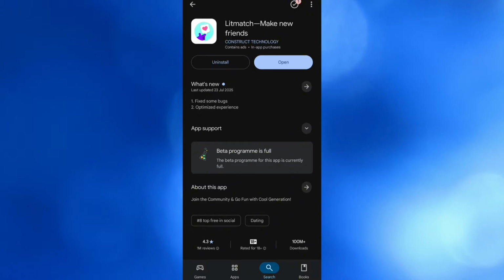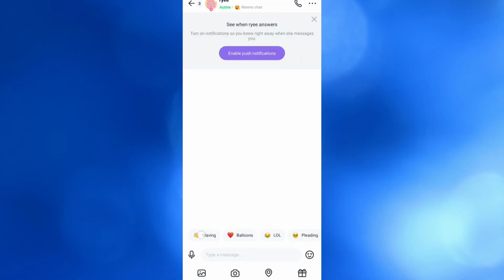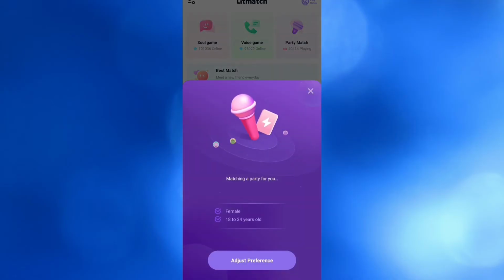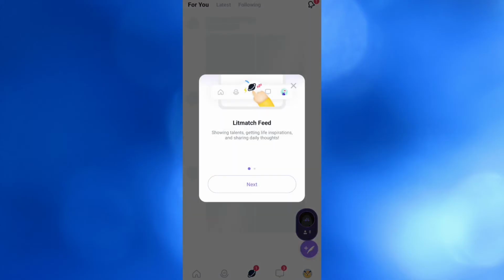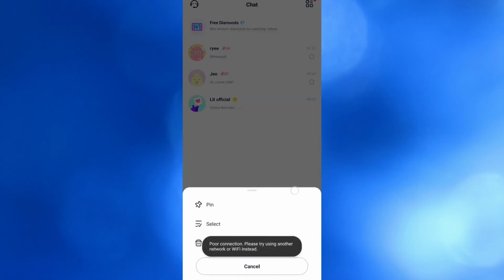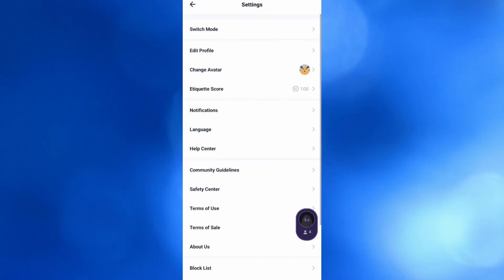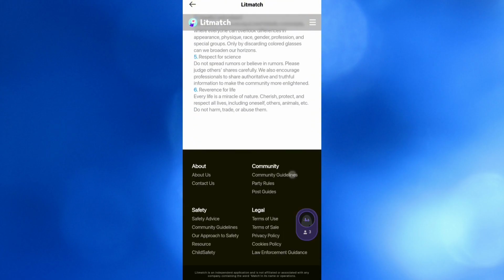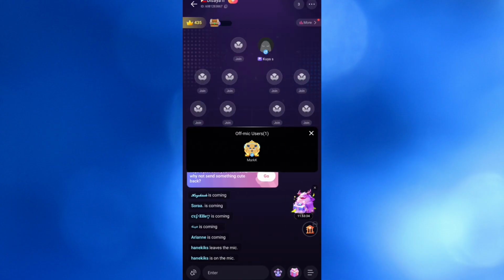Litmatch App Review & Tutorial (2026) How to Use Litmatch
In this tutorial we have shown Comprehensive Litmatch app review and tutorial for 2026 users seeking social connections. Learn how to set up your profile, navigate features, and maximize matching potential on Litmatch. Master conversation strategies, safety tips, and profile optimization for successful connections. Discover Litmatch's unique features and how they compare to other social apps. Start building meaningful relationships with Litmatch's innovative social platform.